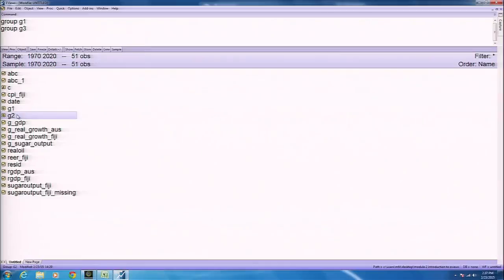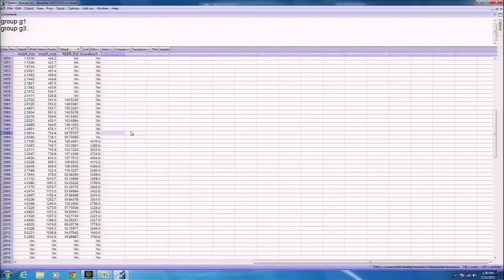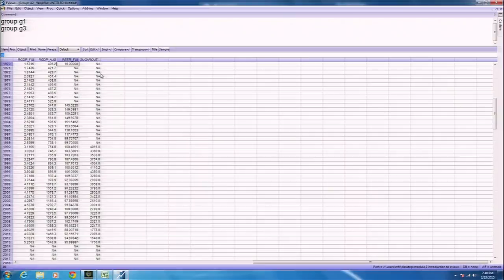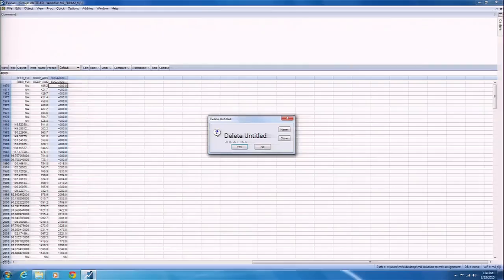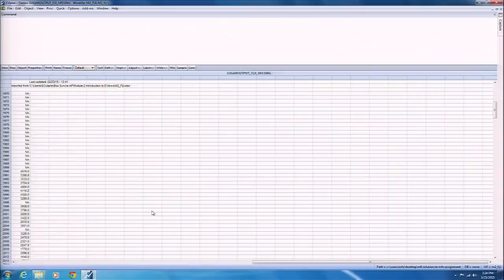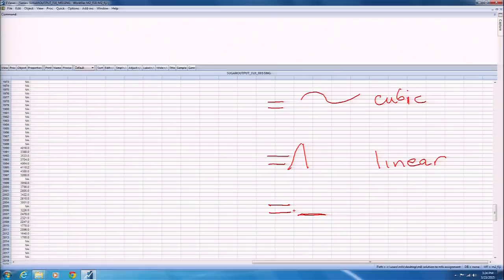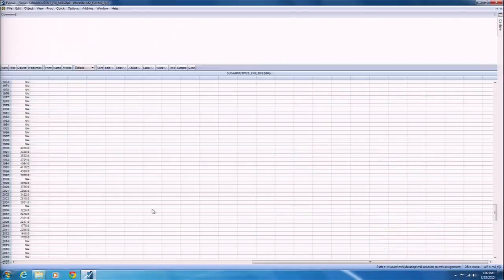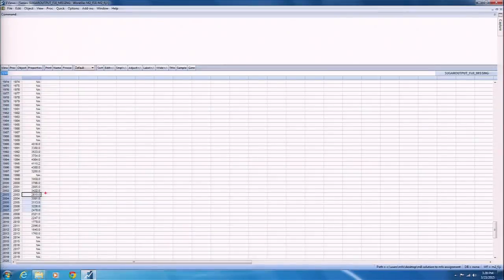SES Eviews Courses - Module 1: Session 7 Editing Data in SeriesGroup Objects